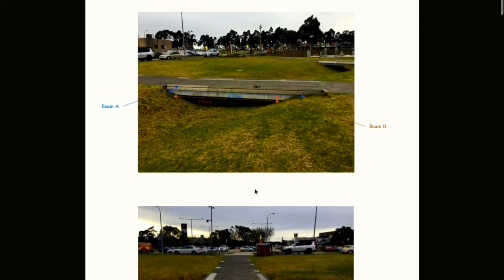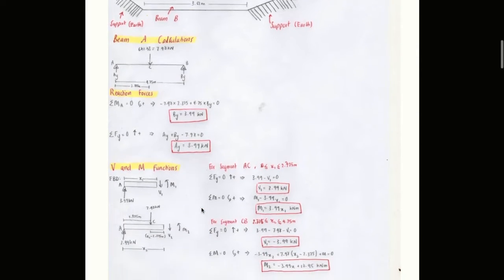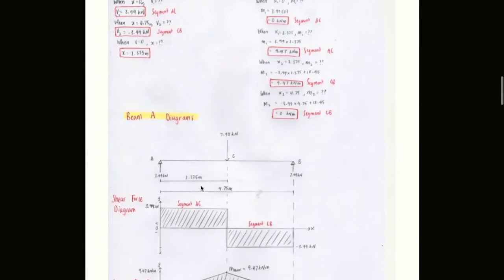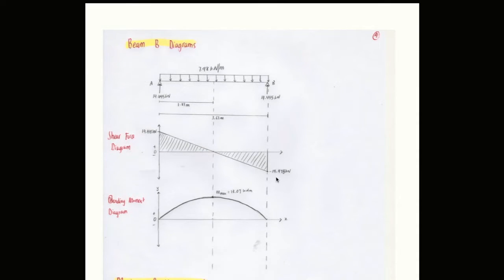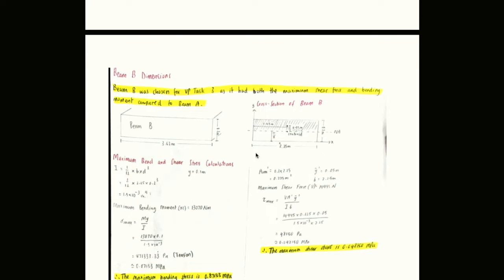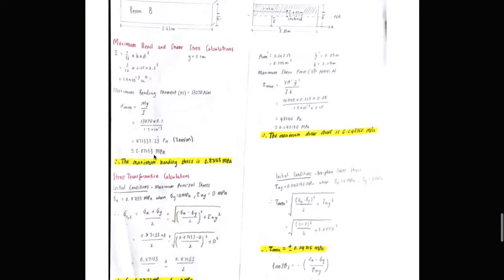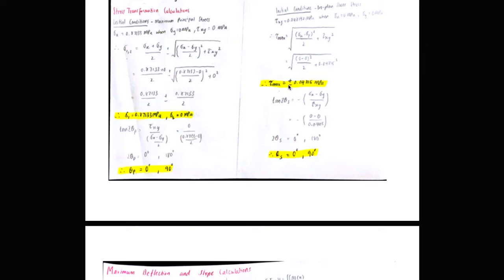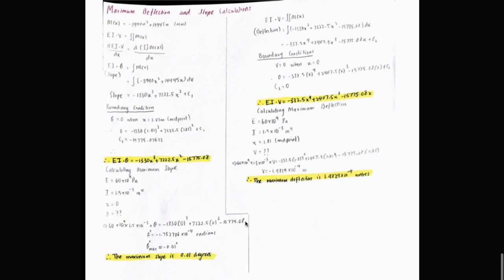My Movie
This is my VP Task 3 for Structural Analysis at RMIT.